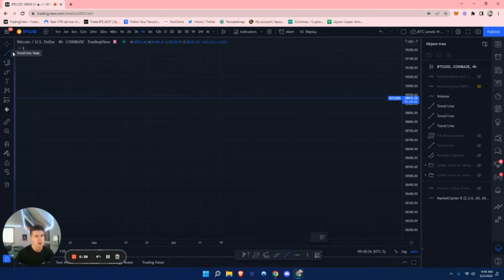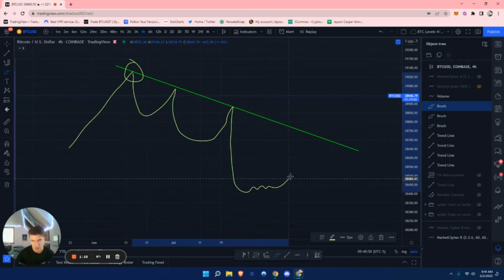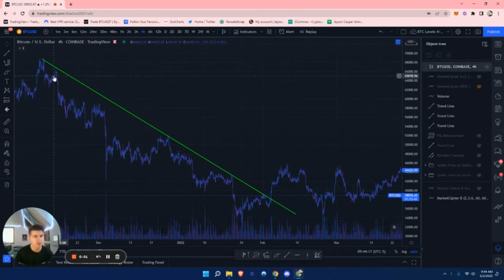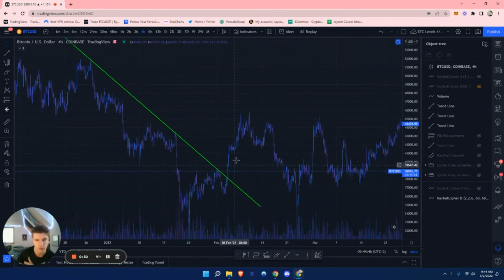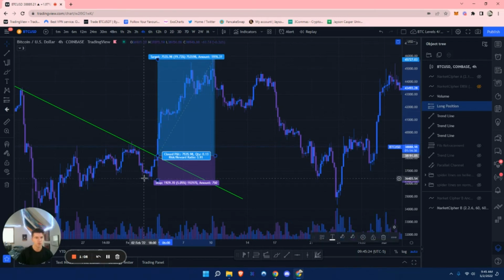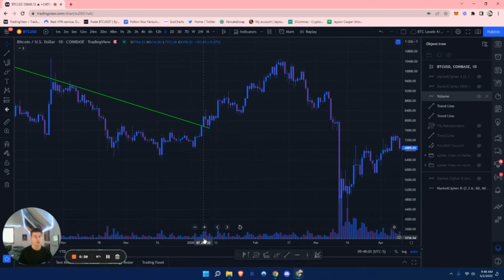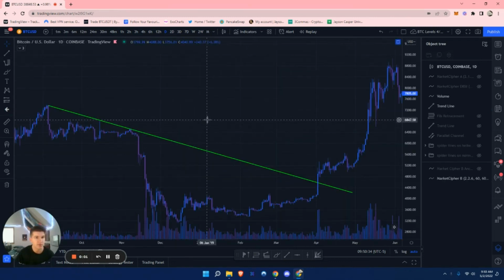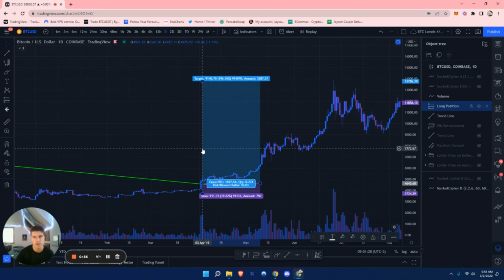Bump and Run Pattern and How to Trade it.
Looking at the bump and run pattern, and how to trade it.